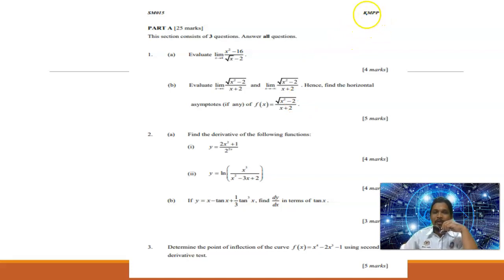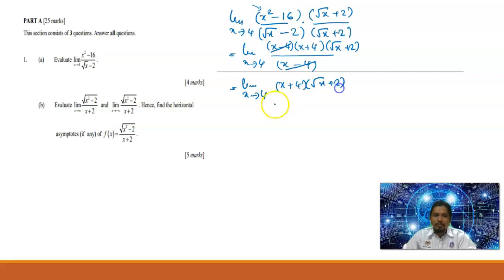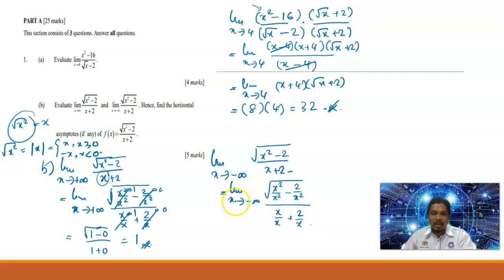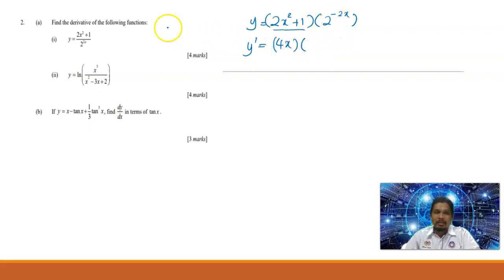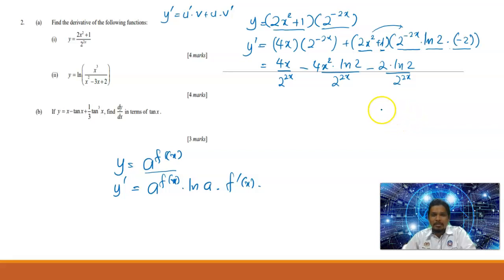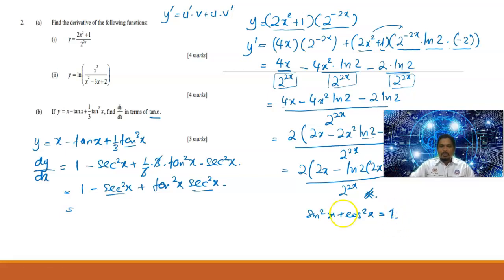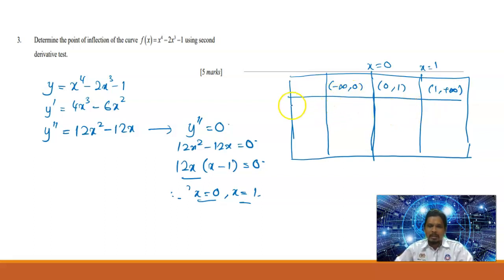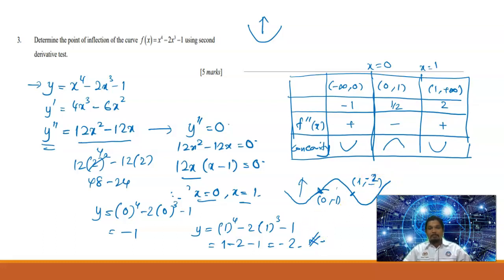SM015 SOLUTION OF PSPM QUESTION SET KMPP PART 1